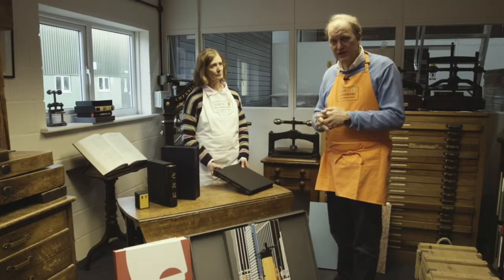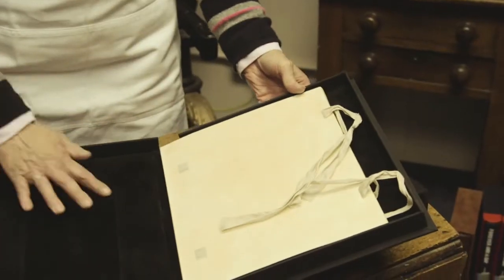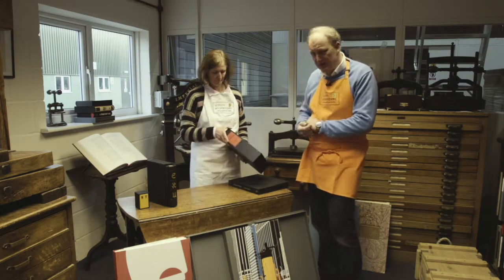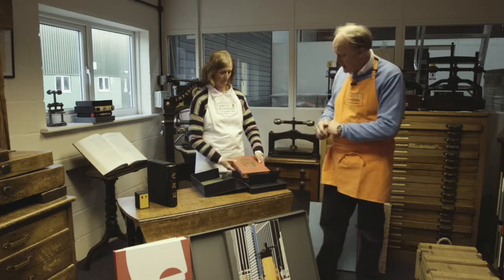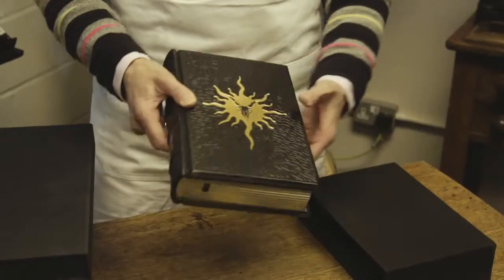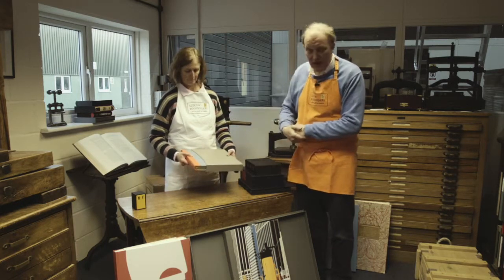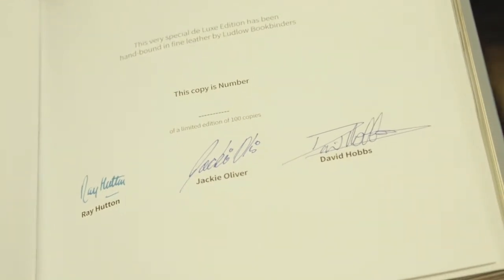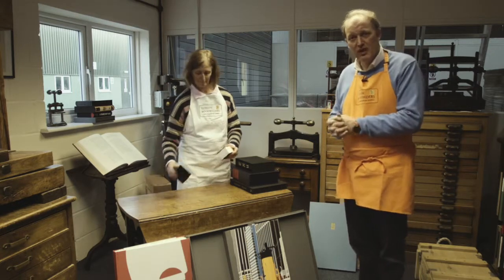Ludlow Bookbinders - Limited Editions